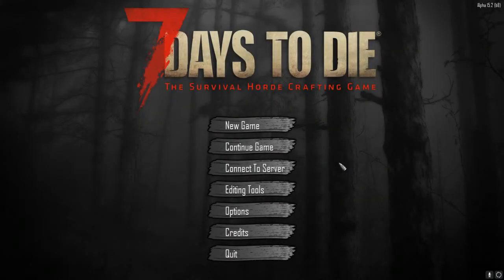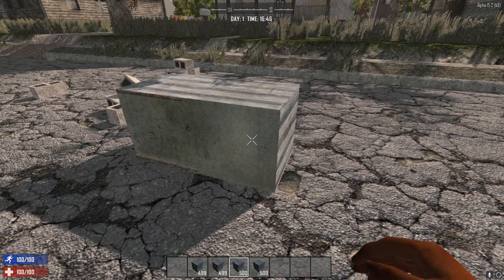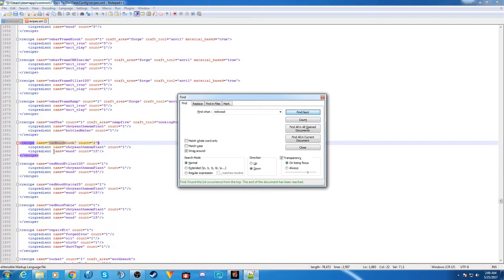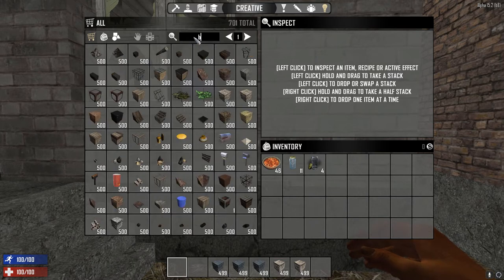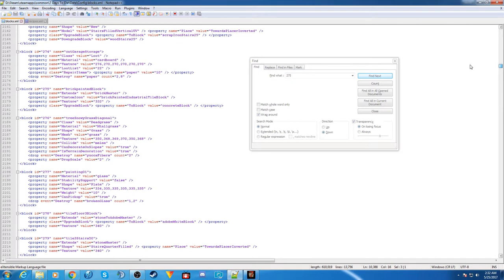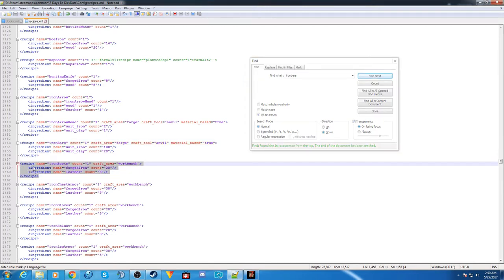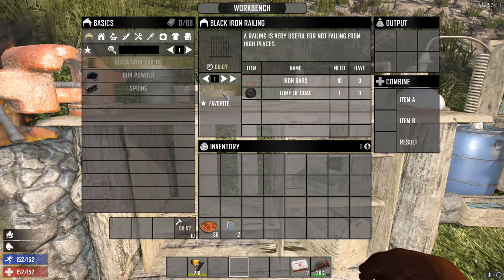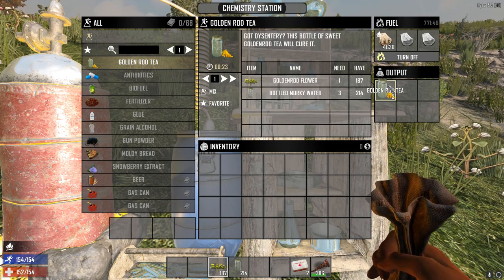7 Days to Die - Recipe Modding Tutorial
This tutorial explains how to create simple recipes in 7 Days to Die from blocks that already exist in the game, but that players can't currently craft.

**NOTE** I HIGHLY recommend creating a copy of your recipes.xml file before you start doing any modifications, in case something goes wrong, so it's easy to restore it back to the original just in case!!! Otherwise, you'll need to have steam, verify your files , which is more time consuming. ;-)

To edit xml's you'll need software that can edit them. I recommend Notepad++.